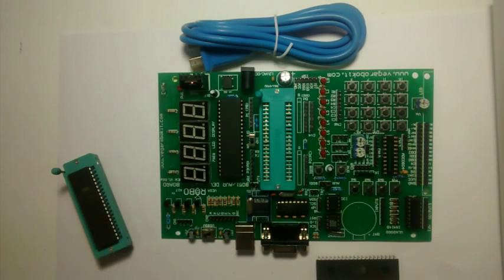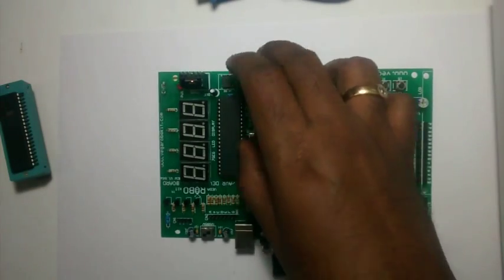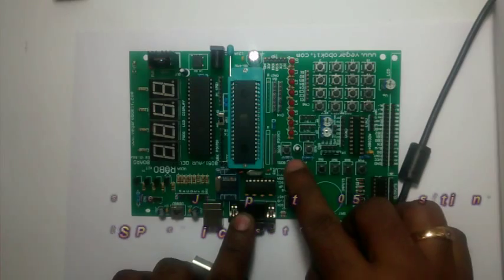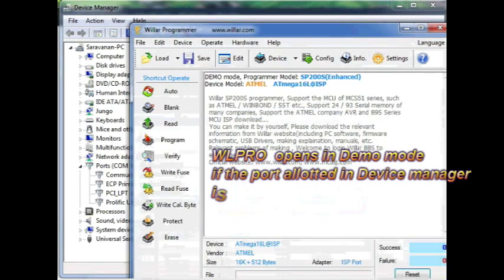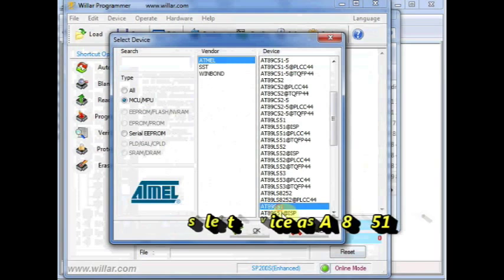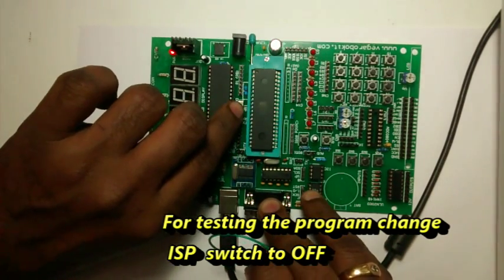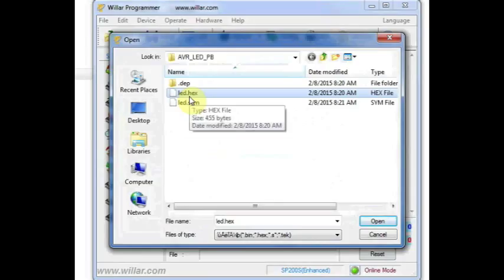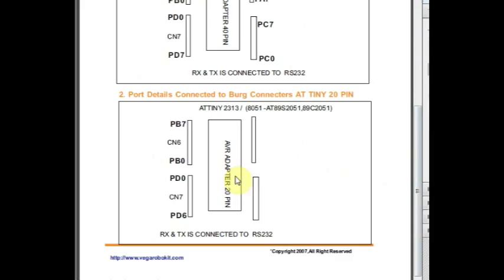8051_ AVR_ 2IN1 Programming & Development board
An excellent Development board with programmer that can be used for both 8051 & AVR family ICs.
This video describes the board functionality & the ways to program HEX file. WLAR software is used for fusing Hex files & Prolific Usb to serial drivers are required to be installed.